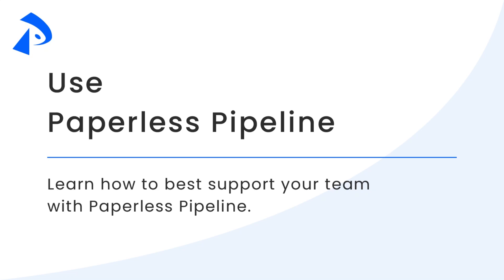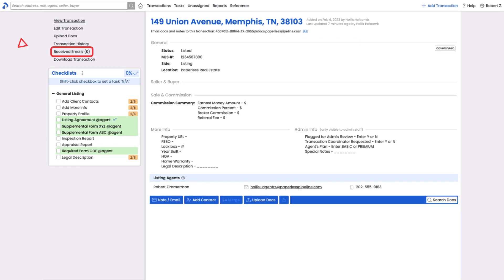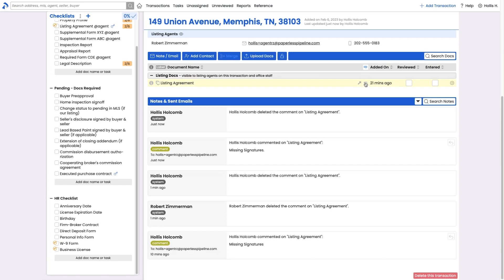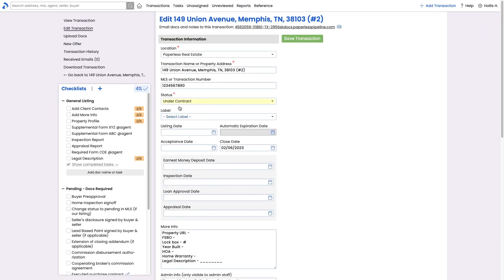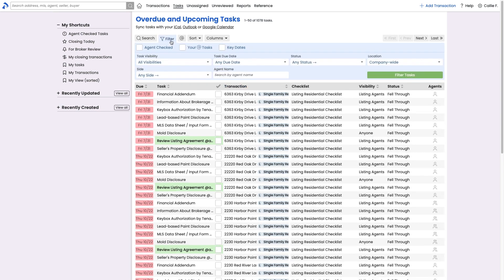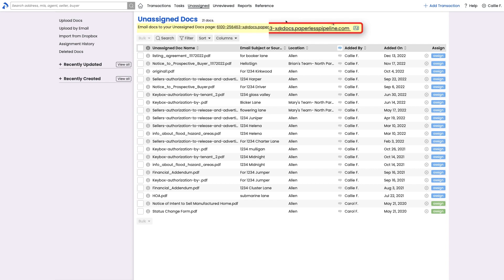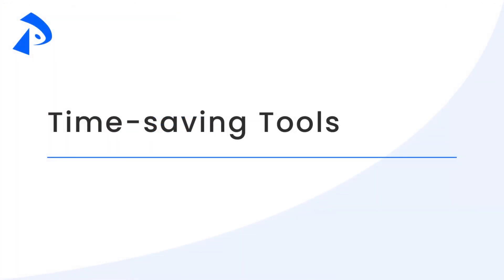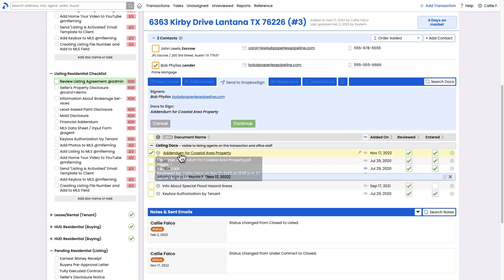Use Paperless Pipeline - 7 minutes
Learn how to best support your team with Paperless Pipeline.

In this video:
- 0:00 Welcome
- 0:05 Add a Transaction
- 00:19 Add a Checklist to a Transaction
- 00:32 A Standard Transaction Workflow
- 01:40 Managing Documents & Tasks on a Transaction
- 02:19 A Transaction's Lifecycle
- 03:12 Pipeline Pages
- 06:04 Time-saving Tools
- 07:12 Contact Us